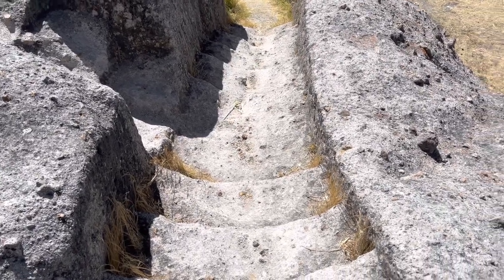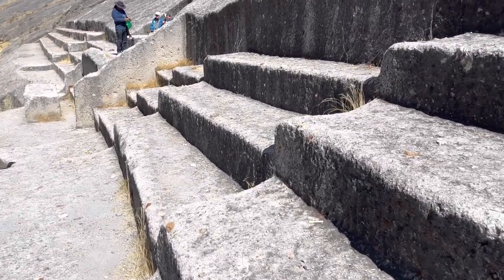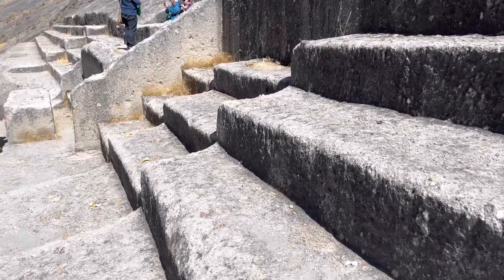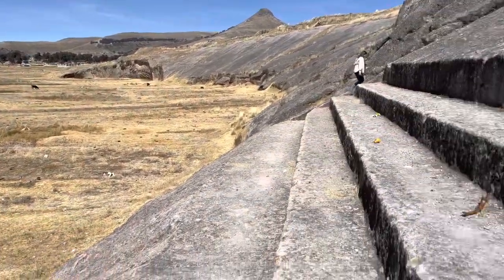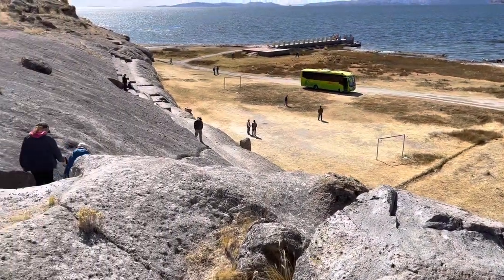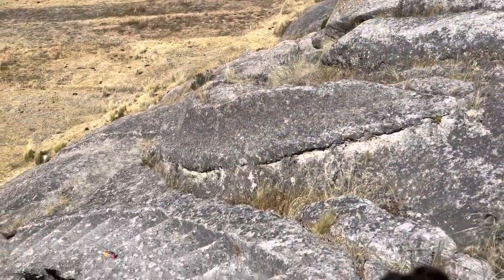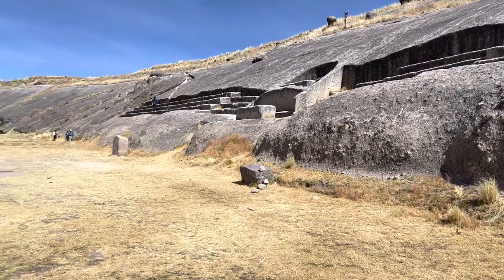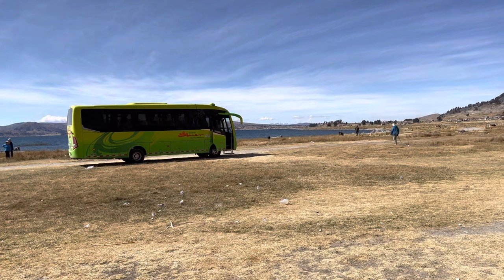Ancient Megalithic Quenuani In Peru